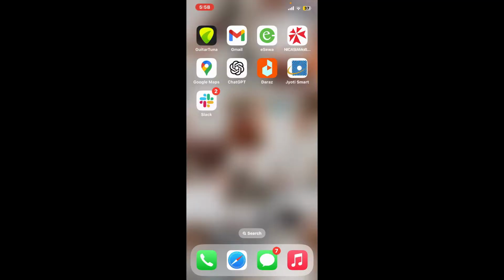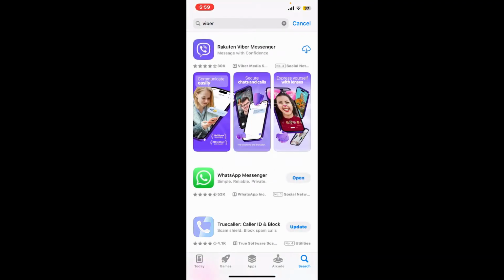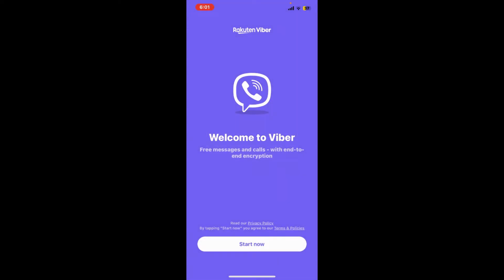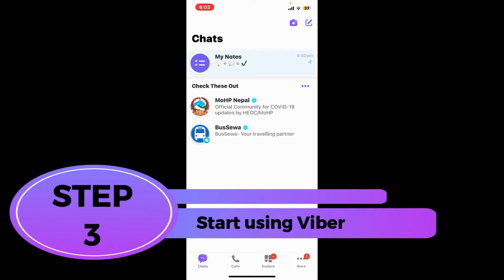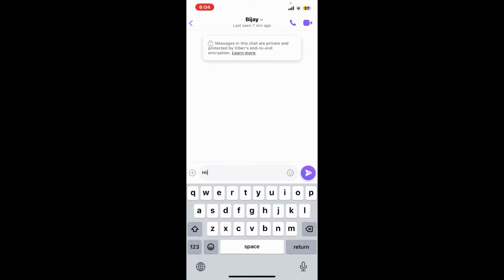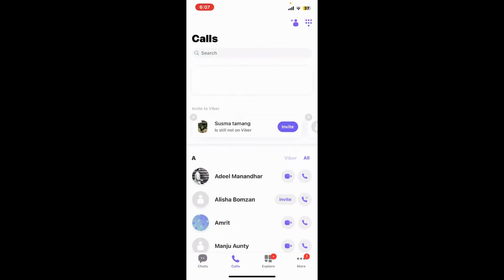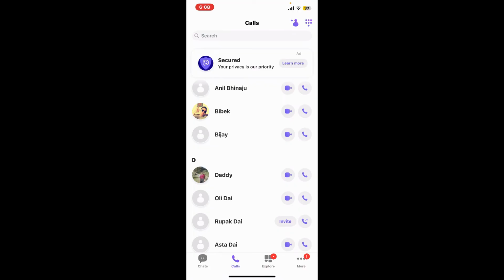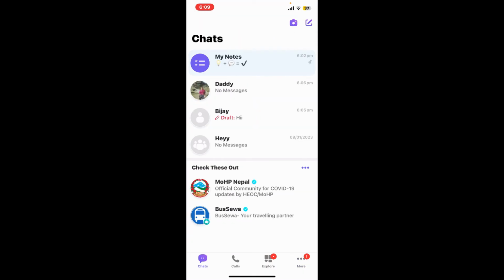How to Use Viber on iPhone 2024? Viber Tutorial for Beginners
Welcome to our comprehensive beginner's tutorial on how to use Viber on your iPhone! Whether you're new to Viber or just looking to brush up on your skills, this step-by-step guide will walk you through everything you need to know to get started.

In this tutorial, we'll cover:
- Downloading and installing Viber on your iPhone
- Setting up your Viber account
- Navigating the Viber interface
- Adding contacts and starting conversations
- Making voice and video calls
- Sending messages, photos, and videos
- Exploring additional features like stickers and emojis
- Managing notifications and settings for a personalized experience

By the end of this tutorial, you'll be equipped with the knowledge and confidence to use Viber like a pro on your iPhone. Whether you're connecting with friends, family, or colleagues, Viber makes staying in touch easy and fun. Watch our tutorial now and unlock the full potential of Viber on your iPhone!

Chapters:

0:31 download viber app
1:02 setup viber
2:05 send text/message on viber
2:29 send gif/sticker on Viber
2:48 create viber group
3:07 call on viber
3:31 video call on viber
4:09 edit viber profile
4:18 Change viber language